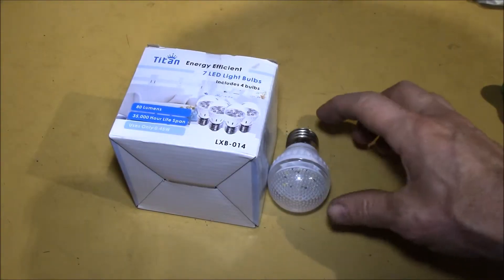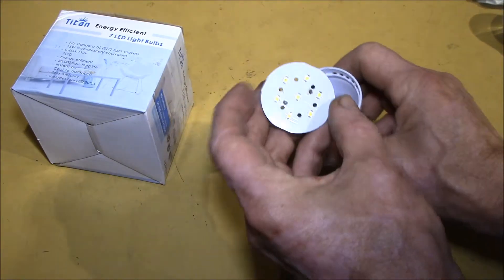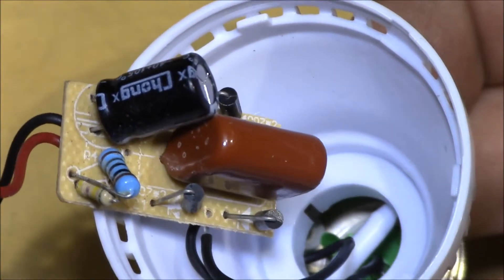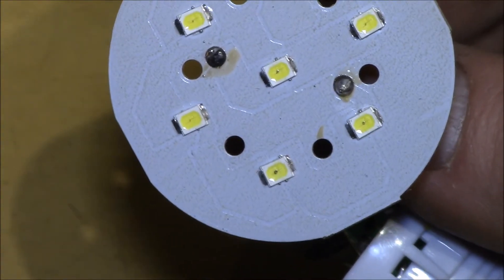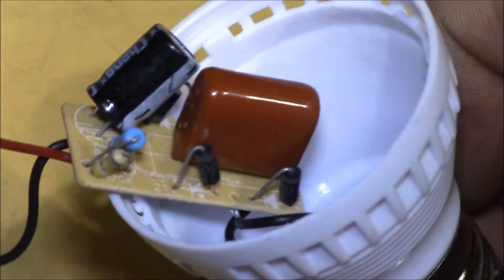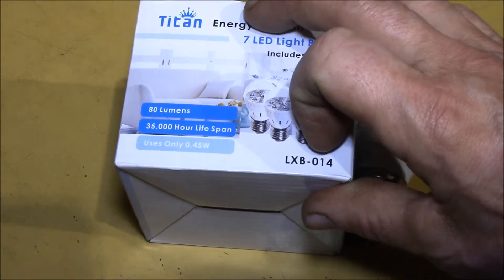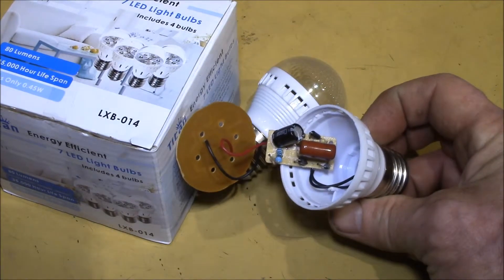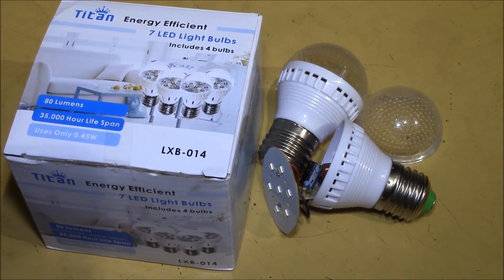Titan LXB-014 7 LED Bulb Teardown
Let's see what is inside some of these cheap LED appliance bulbs.

Short answer, not much!

There are 7 LEDs, 4 diodes in a bridge configuration, 3 resistors and two caps.  No fuses, no MOV, no transformer.  Also, no isolation cuts on the PCB, just mains voltage to two traces.

There is a 400V metalized polyester cap and a 3.3uF/400V electrolytic cap for filtering.  Perhaps this is set up as a CR dropper type power supply circuit:
Not quite as bad as a simple resistor voltage divider, but an abysmal power factor (near 0) and no mains isolation.  They must be relying on the LEDs plus series resistance to regulate the voltage as there is no Zener diode or other form of voltage regulation on the board.  Just 4 diodes, 3 resistors and 2 caps.

I ran 2 bulbs in my fridge and 2 in a light bar and all 4 failed within months.

Be sure and check out electronupdate's channel for more LED bulb teardown videos, link in the Featured Channels list on the right sidebar.

There is a Titan LED company that seems to make some quality LED bulbs, but I think this mfg. is not related to that company.